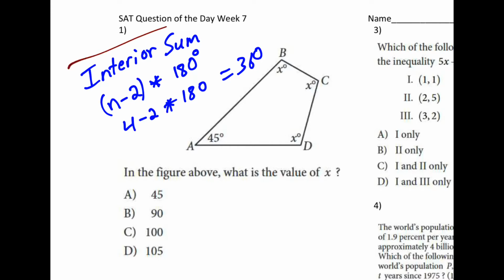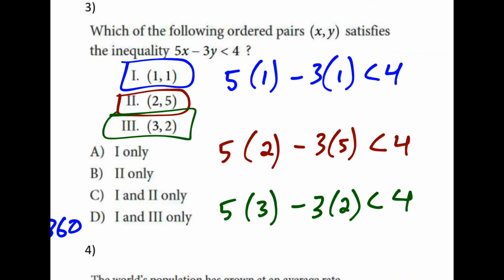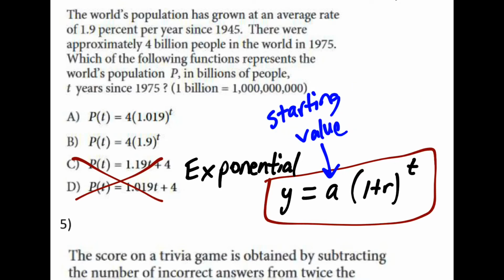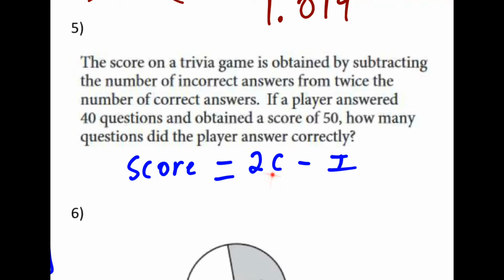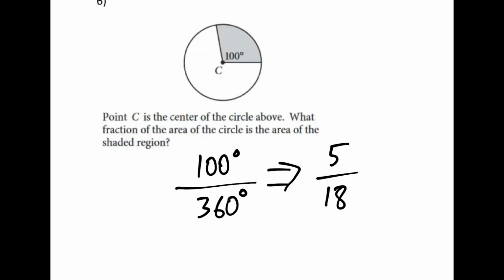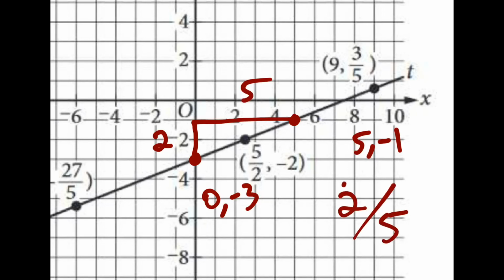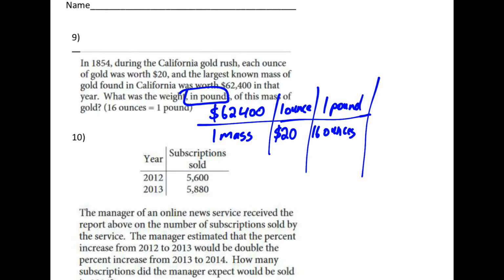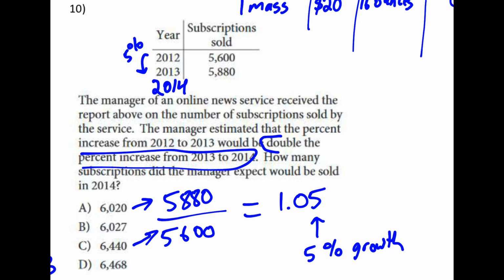SAT QotD Week 7